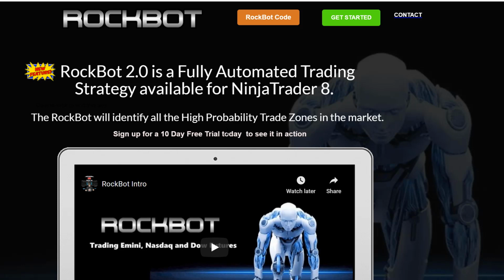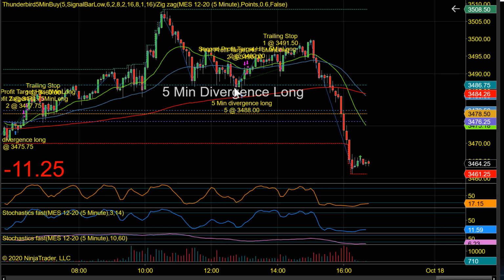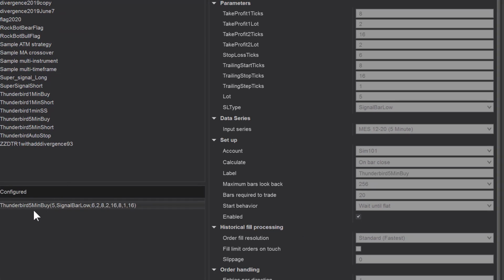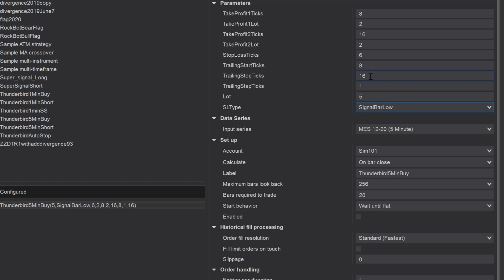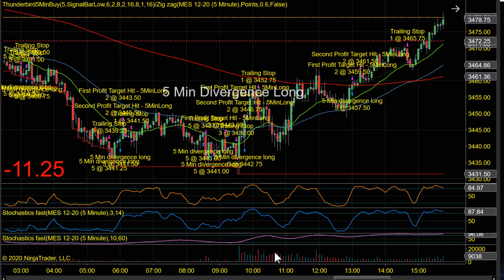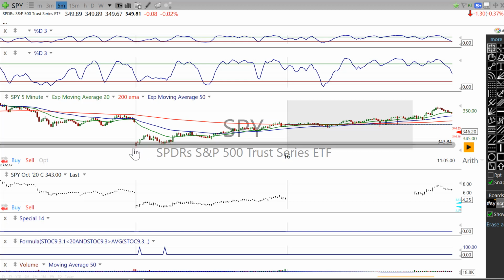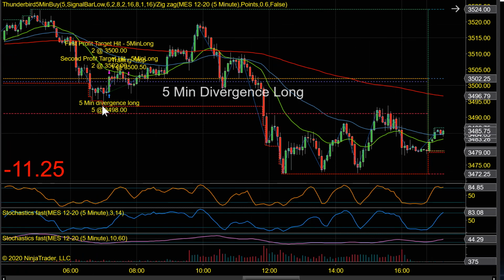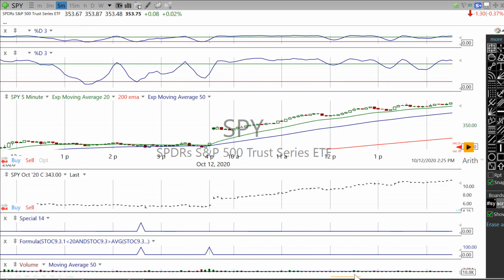How to follow the ROCKBOT Live. Trading the $ES_F $MES and how to use it to trade $SPY options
The alert system works on your mobile phone iPhone, or android, using an innovative method/app on your mobile device, basically turning your phone into a walkie talkie. The 5 Minute time frame on the Rockbot has and continues to point out the best pivot zones in the market and the place to get the biggest trades during the trading day and overnight after hours.

Get free alerts  Twitter: @daytradingradio

Learn how to watch it for free.
Learn how to set it up on your own machine.
Learn how to trade SPY options off the signals and much more

This is your number one tool to make consistent money in the markets. Low risk low margin